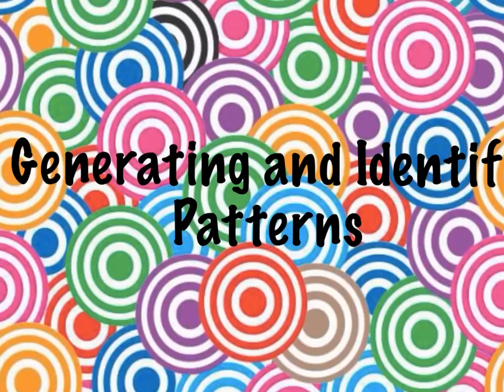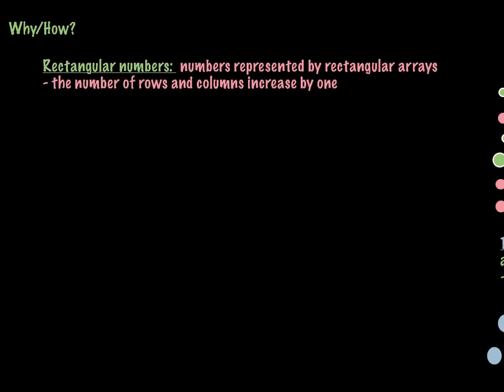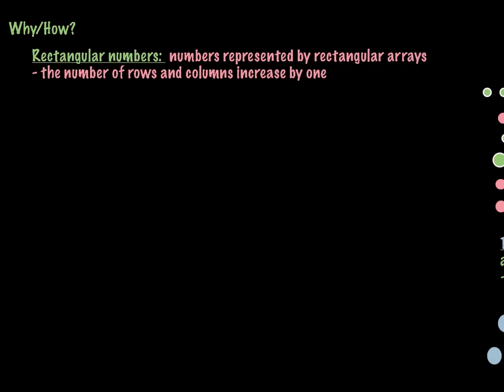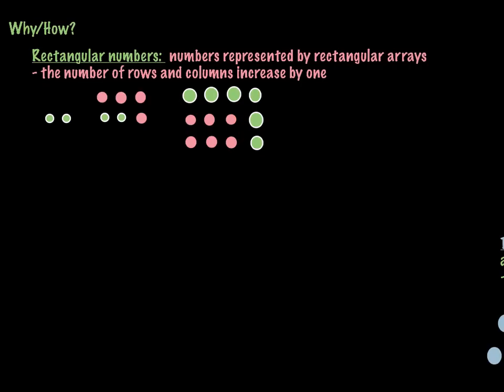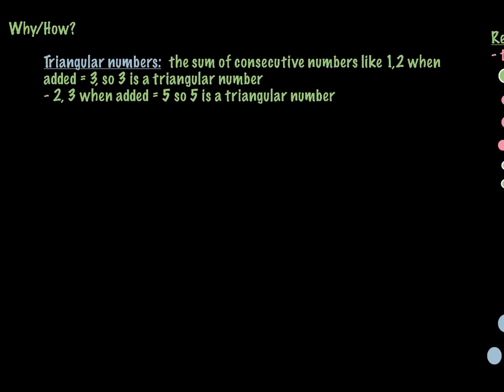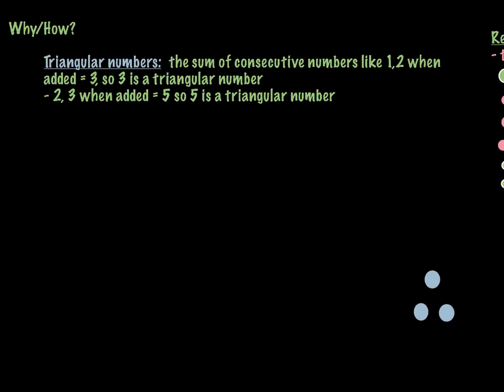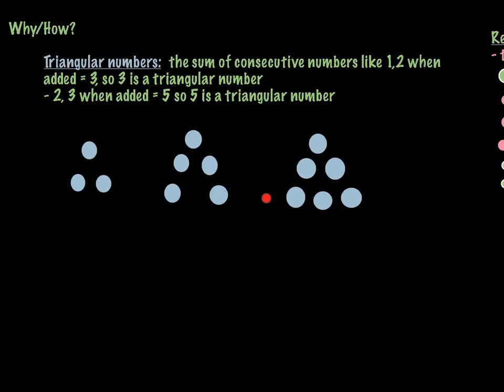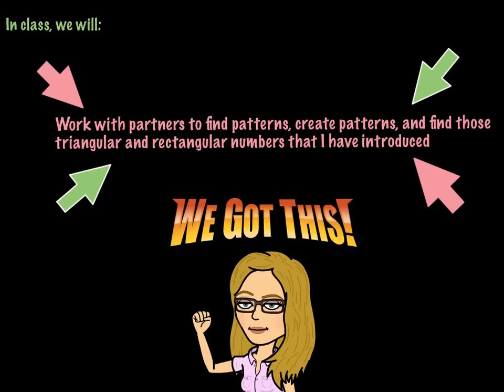L07 09 Generating and Identifying Patterns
This video takes a look at number patterns with rectangular and triangular numbers.